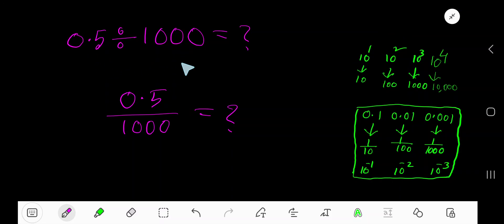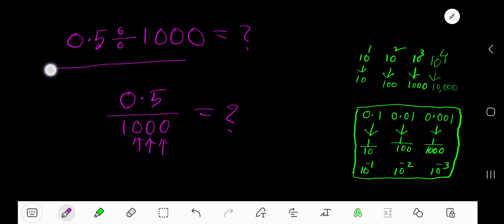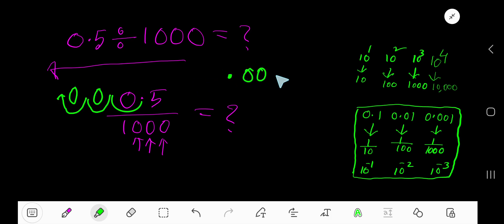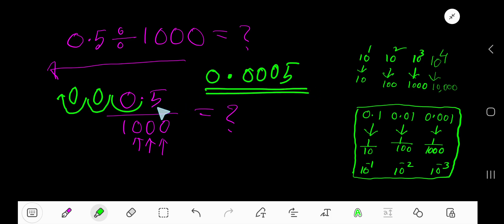0.5 Divided by 1000||How do you divide 0.5 by 1000 step by step?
0.5 Divided by 1000 ||0.5 ÷ 1000||How do you divide 0.5 by 1000 step by step?|||0.5/1000